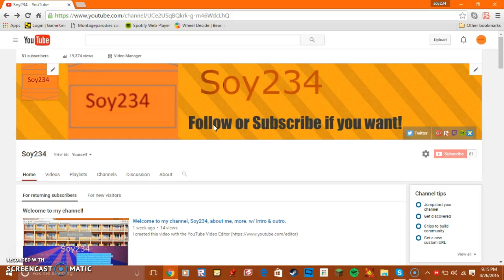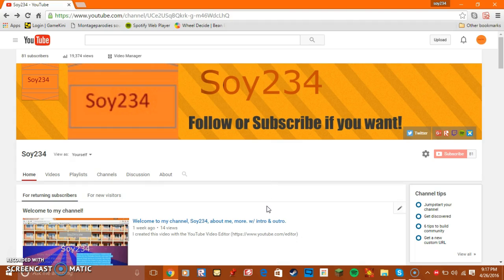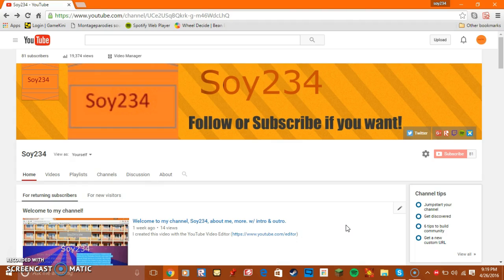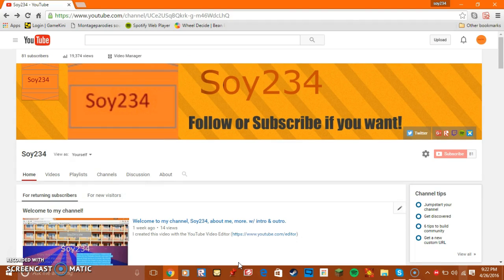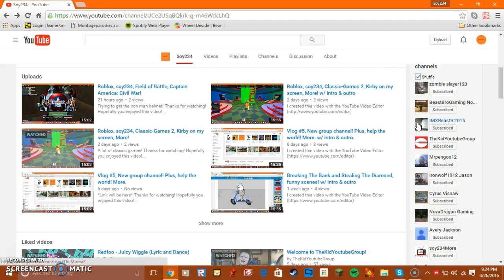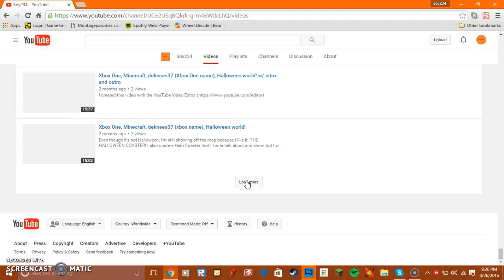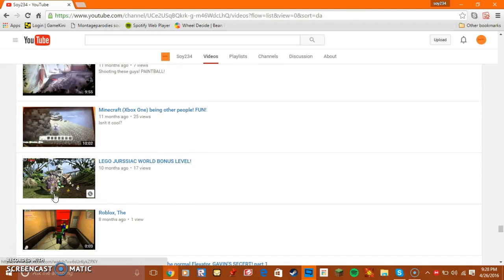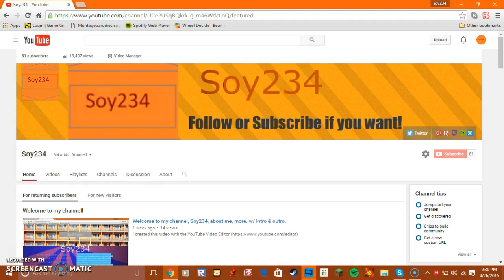Vlog #6, Thanks for 81 Subs! :D Going Away for the summer